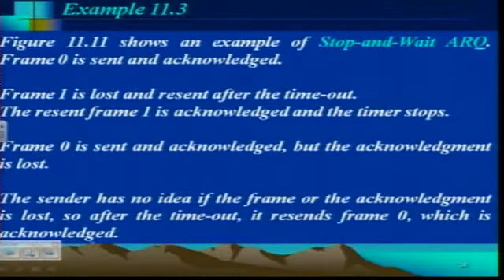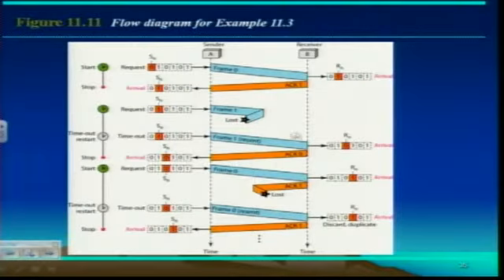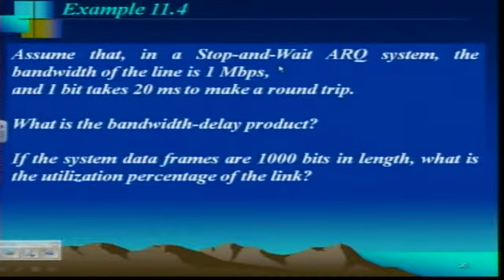CNT4104 Intro to Data Communications Chapter 11 Part 1 clip20